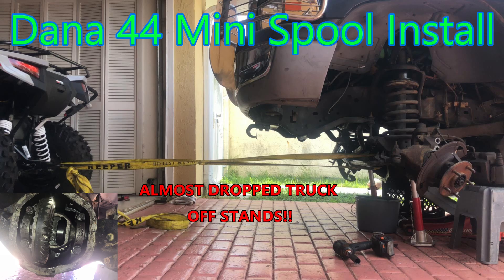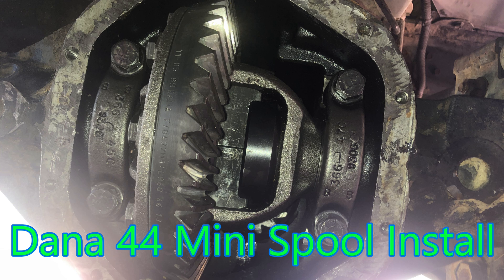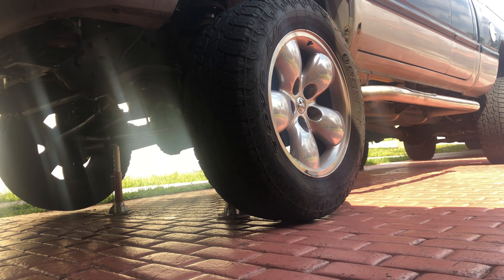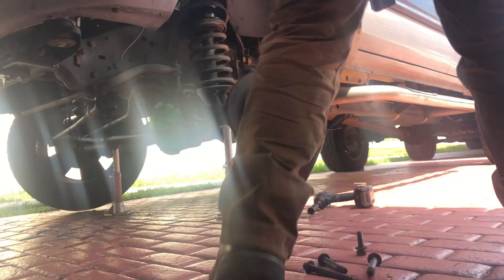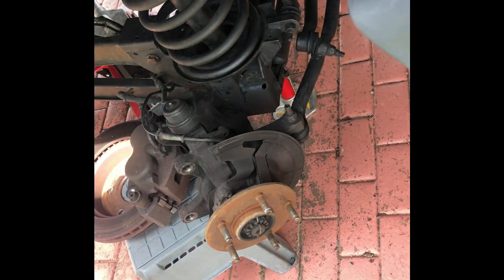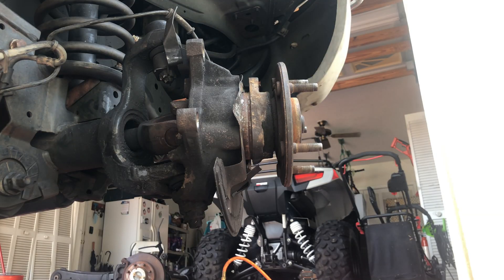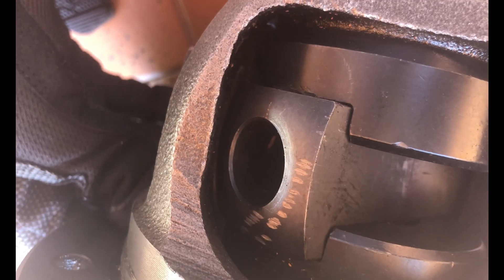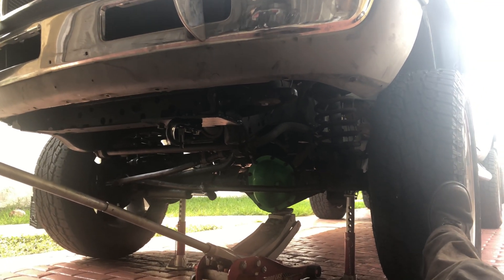Dana 44 Mini Spool Install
In this video we lock the front diff by installing a mini spool on the Dana 44 of the budget mud truck.